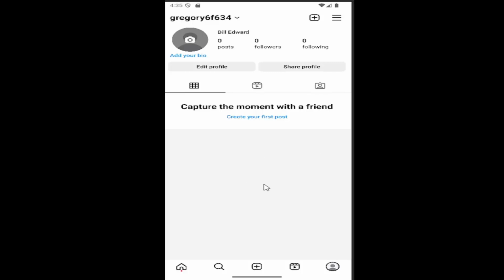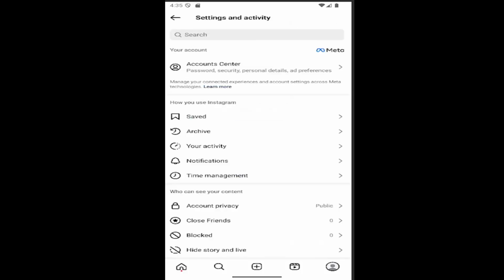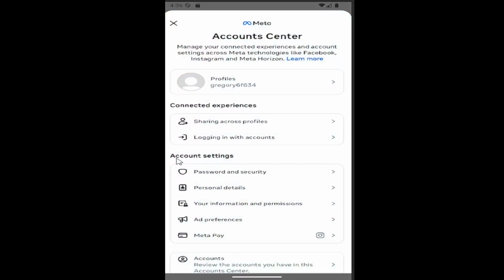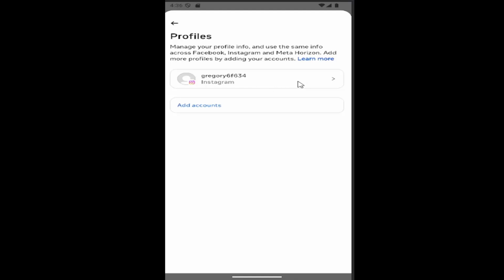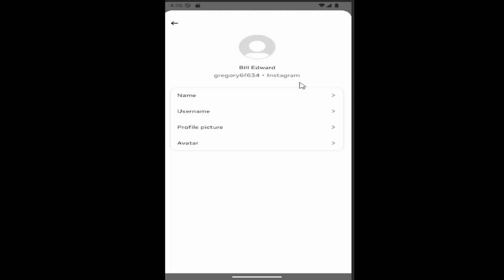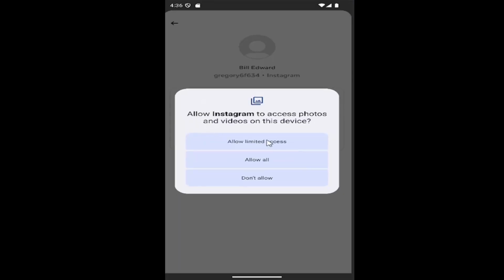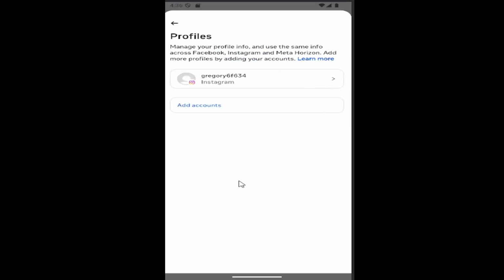How To Change Your Profile Picture On Instagram [Tutorial]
This tutorial explains how to change your profile picture on Instagram, a simple yet effective way to update your online appearance. Your profile picture is often the first impression visitors get of your account, so regularly updating it can keep your profile fresh and engaging. Whether you're showcasing a new look or branding your account, changing your profile picture helps maintain a personalized experience. The guide provides a general overview of the importance of updating your profile picture without going into the step-by-step process.

Issues addressed in this tutorial:
how to change your profile picture on Instagram
can you change your profile picture on Instagram
how do u change your profile picture on Instagram
change profile picture on Instagram
change profile picture on ig
change Instagram profile pic on app
change your profile pic on Instagram
what happens when you change your Instagram profile picture
change Instagram photo profile
how to change picture profile on Instagram
cant change my profile picture on Instagram
can you change your profile pic on Instagram
can i change my profile picture on Instagram